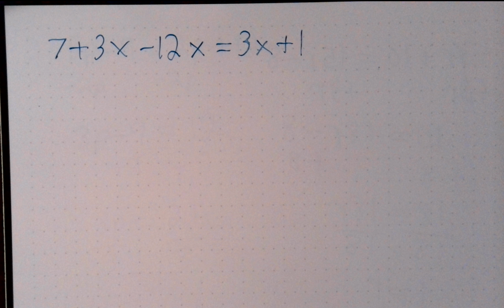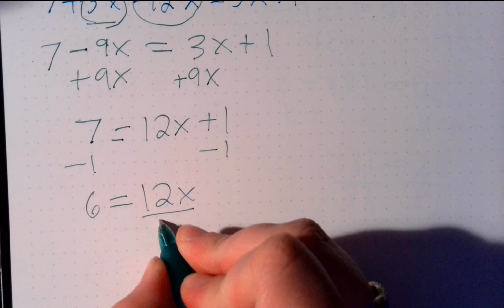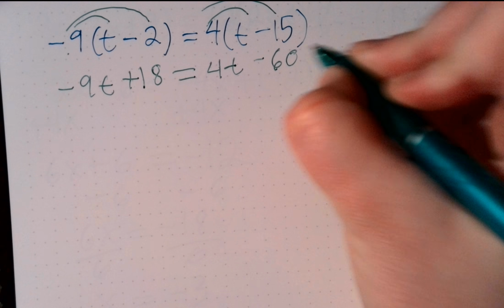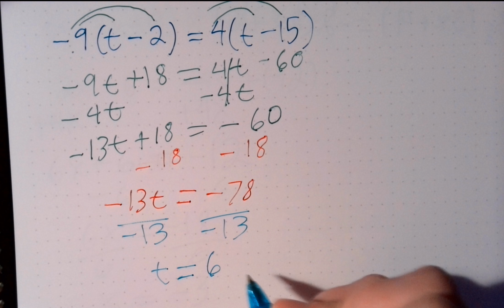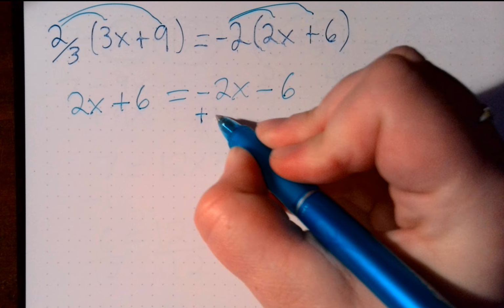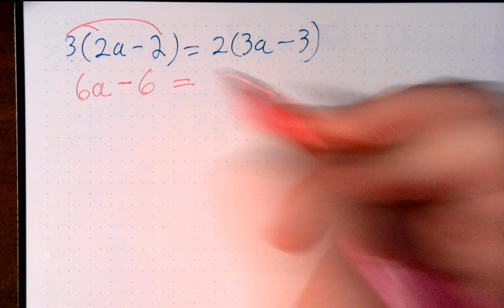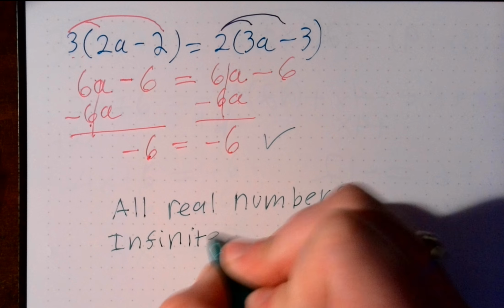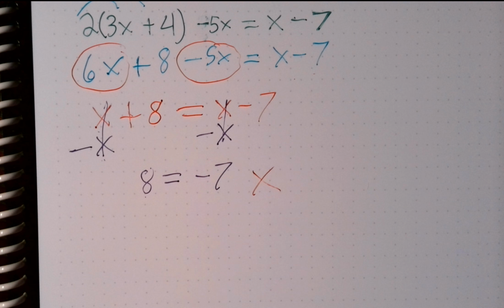Solving Multistep equations with variables on both sides part two (review)